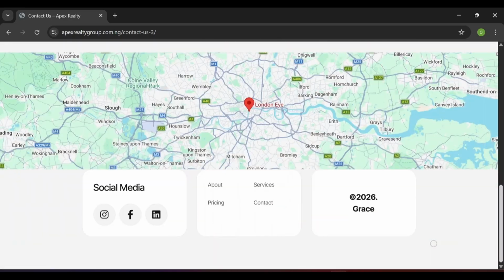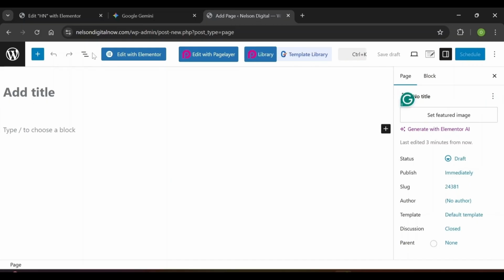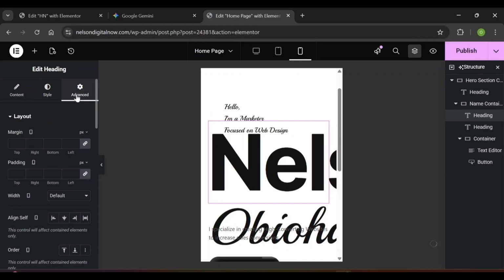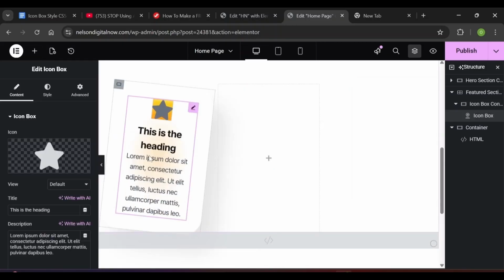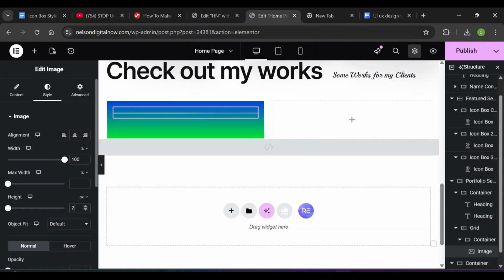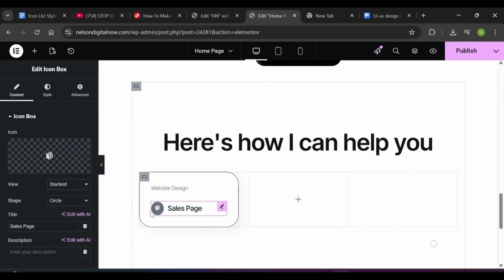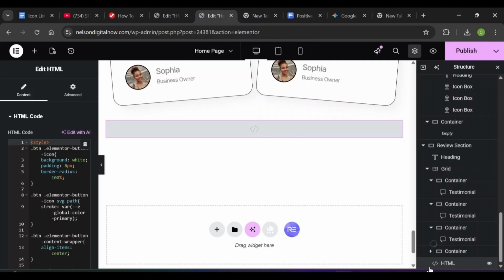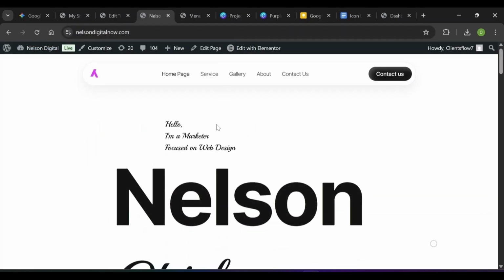Learn how to create a Professional Website to attract high-paying clients.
Register a Domain name and Hosting with Harmon Web by clicking on this link:

Access the Resources we used in this video

Time Code
00:00 - Intro

00:50 - Domain and Hosting

08:44 - WordPress Installation

11:35 - Theme and Plugins

14:47 - Pages

01:28:57 - Header & Footer